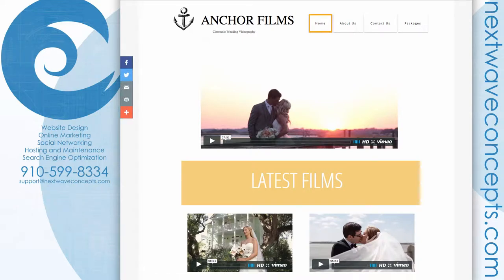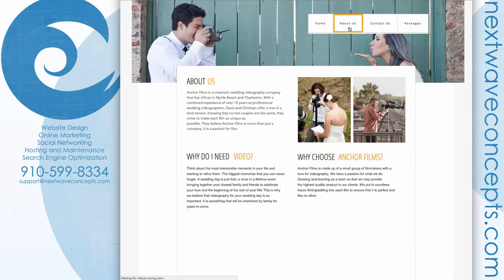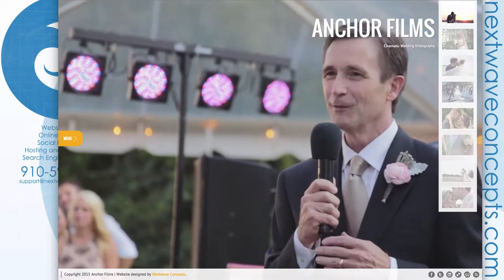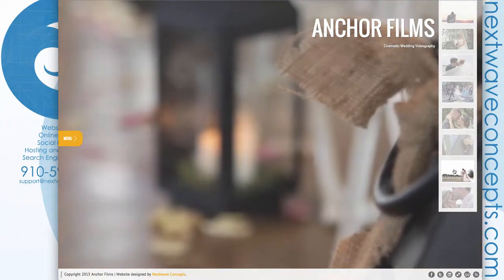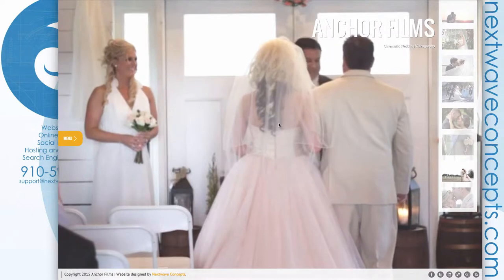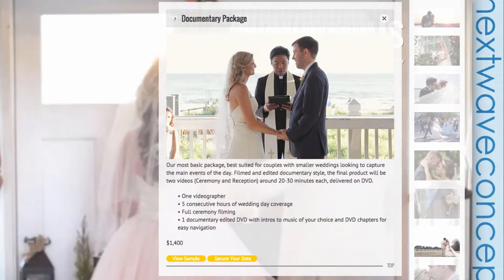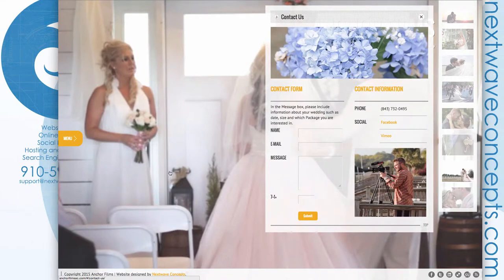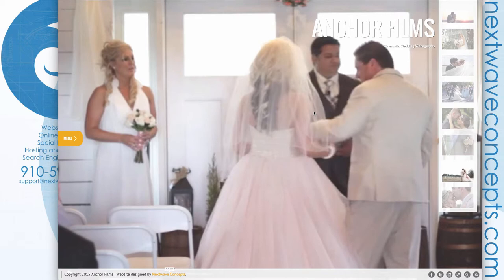Anchor Films Website Redesign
A before and after look at the website of Anchor Films, a wedding videography company.